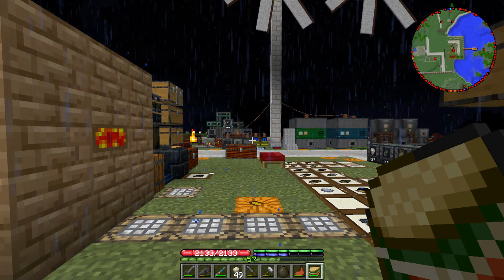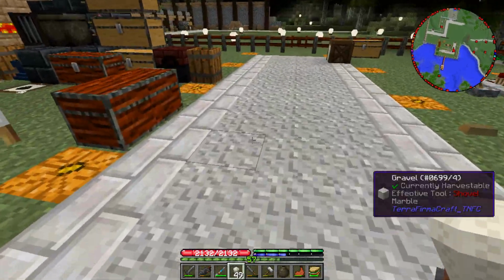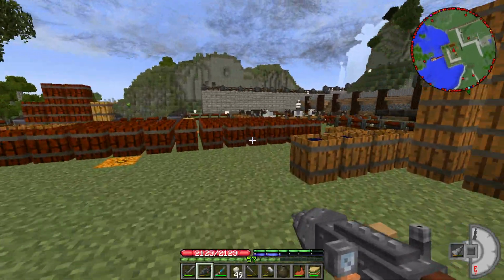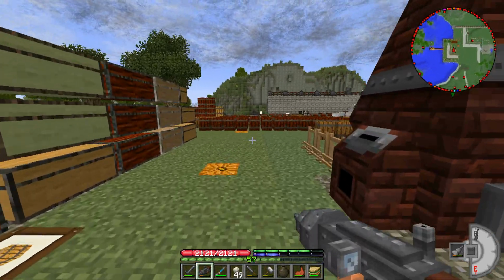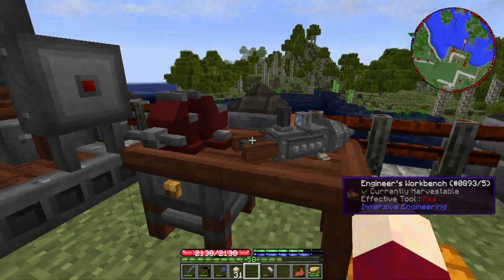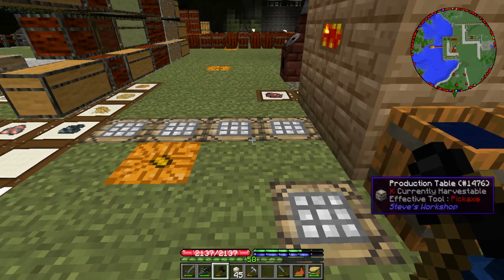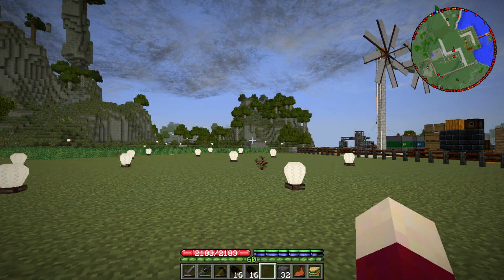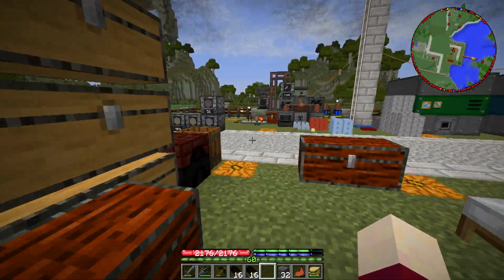TechNodeFirmaCraft Ep 19: Building the Blacksmith Shop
I'm back for a 3rd season of TechNodeFirmaCraft!  Many mods have changed from the last time I played and hopefully I can hit some of the mods that I missed in the last play-throughs.

TechNodeFirmaCraft is available on the ATLauncher.